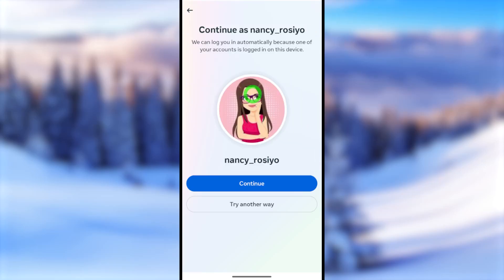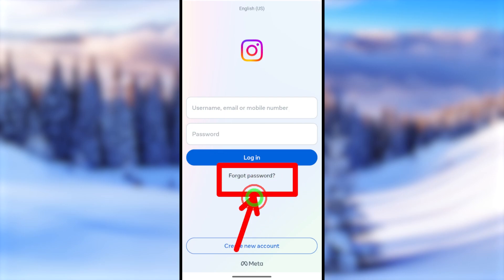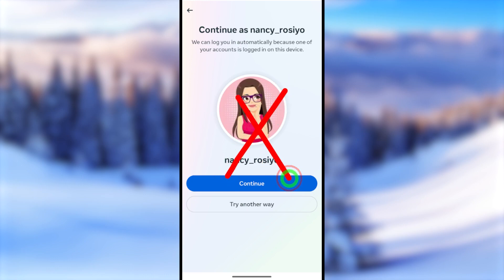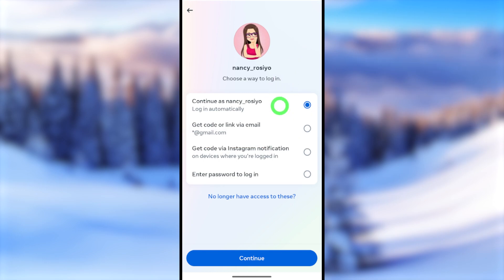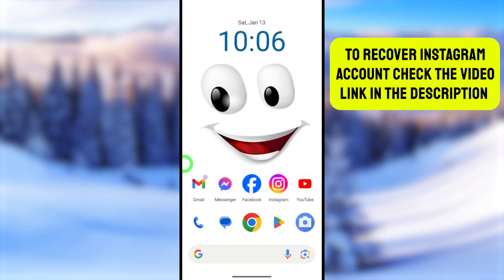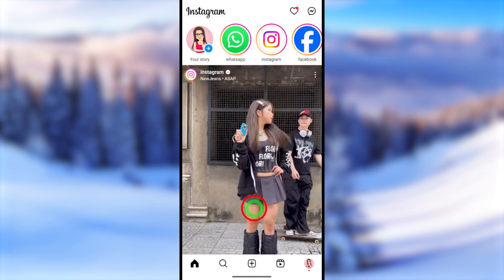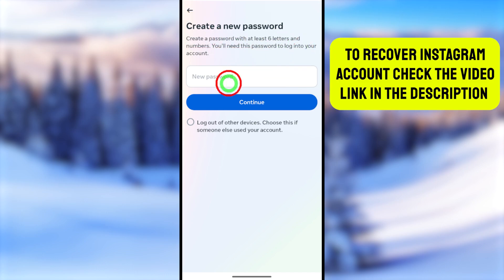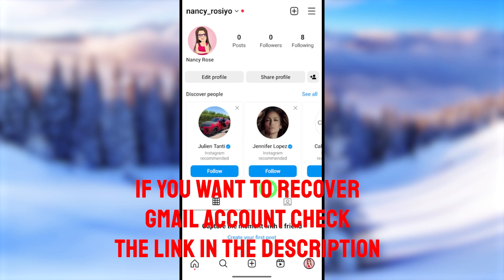How to Login Instagram if you Forgot your password without email and phone number 2024 insta ID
In this video, i will show you how to login instagram account if you forgot your password 2024 and how to login instagram if you forgot your password without email and phone number 2024 Then if your how to recover instagram account without email and password 2024 so be sure to watch this video to find out how to recover instagram account without phone number and password 2024

This is a common error that you can get instagram account login problem or instagram account hacked or  how to recover hacked instagram account 2024 instagram login problem incorrect password

Your queries related to this topic:-
how to change instagram password if forgotten
how to see your instagram password if you forgot it
how to know what is my instagram password
how to change instagram password without giving old password
bina password ke instagram login kaise kare 2024
instagram id login nahi ho raha hai
incorrect password instagram problem
sorry there was a problem with your request instagram

Chapters:-
00:00 Introduction
00:33 how to login instagram account if you forgot your password 2024
01:14 instagram account recover 2024
02:16 how to login inatagram account without email and phone number 2024
03:06 instagram get help signing in
04:01 how to change instagram password without old password
04:56 instagram cant log in
05:15 Conclusion